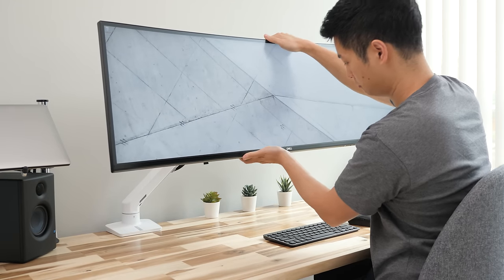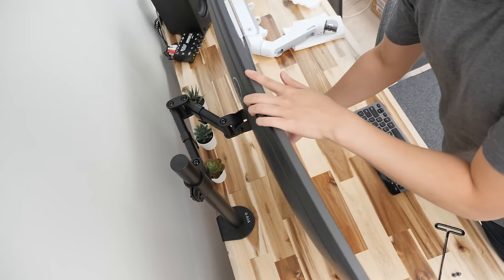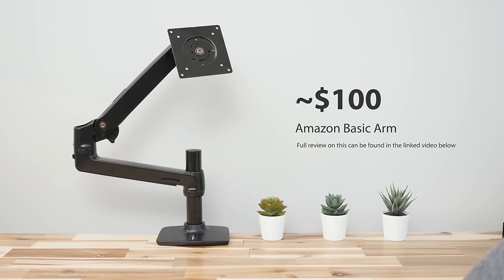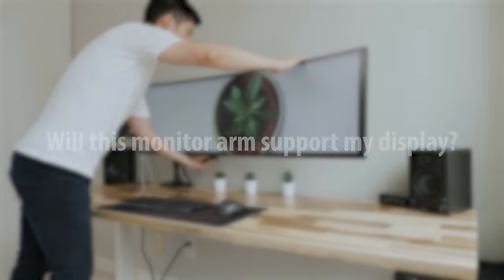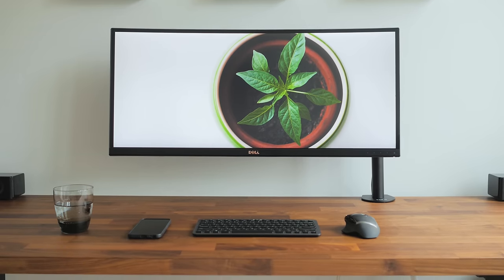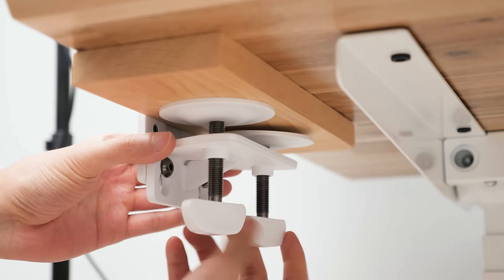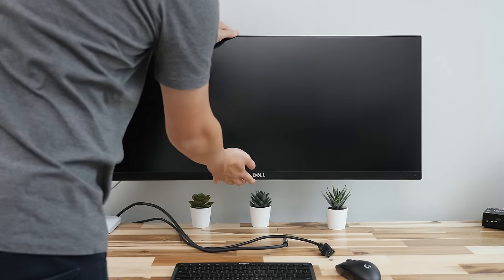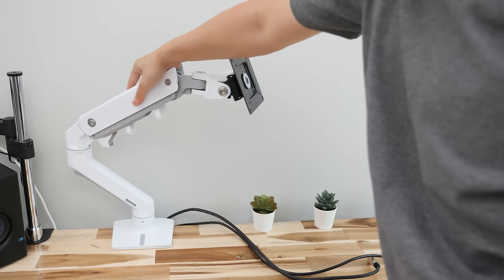$25 vs. $300 Monitor Arm - What Stands Do I Recommend?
I think monitor arms are a great investment to any desk setup. And you don't have to spend a whole lot to get a decent one. Or you could... Like I just did.

Amazon Basic Monitor Arm (Full Review)

Monitor: Dell Ultrasharp U4919DW Monitor
(Amazon US)